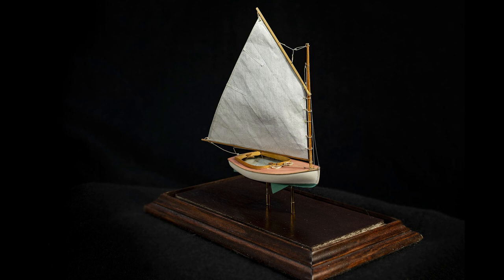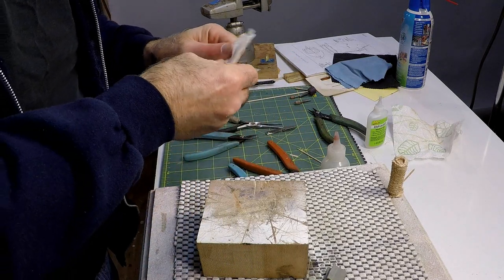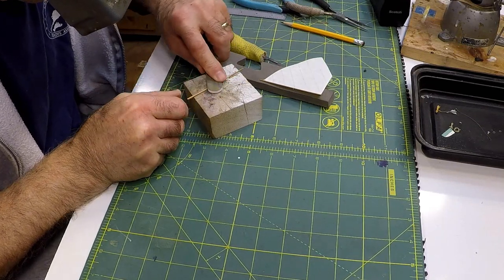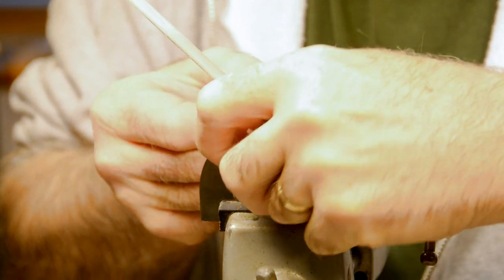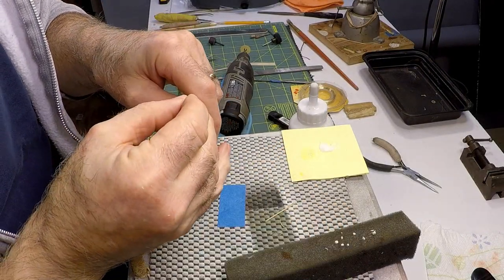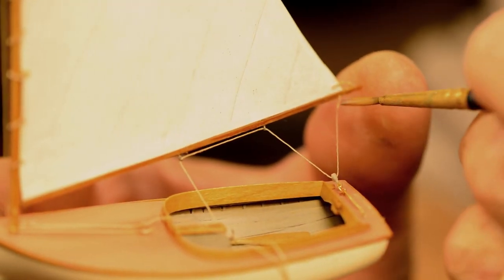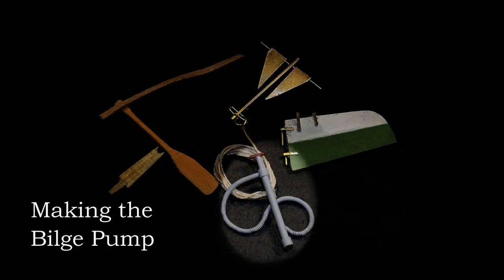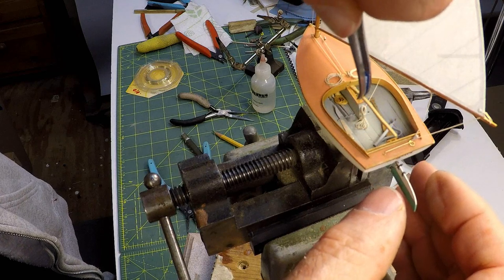Beetle Catboat Restoration, Part 2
The conclusion to the repair project detailing the rebuilding of a damaged 1:48 scale model of a Beetle Catboat